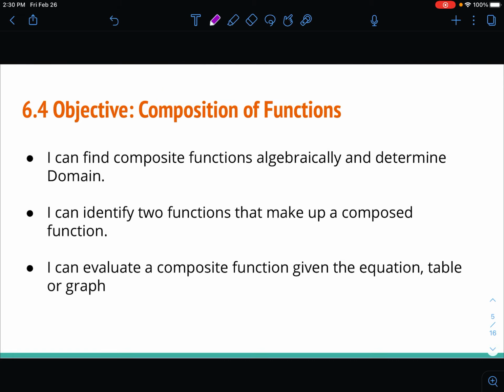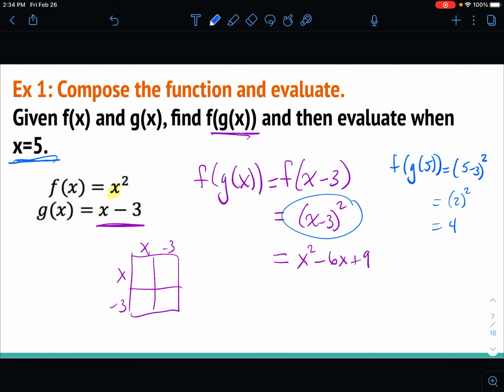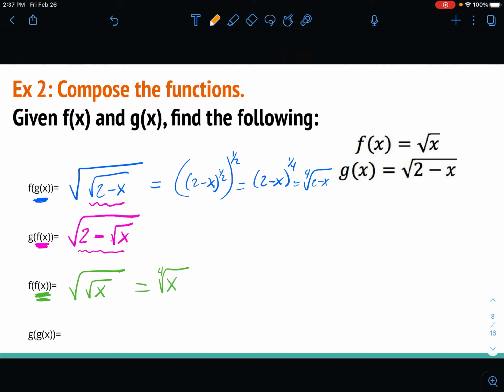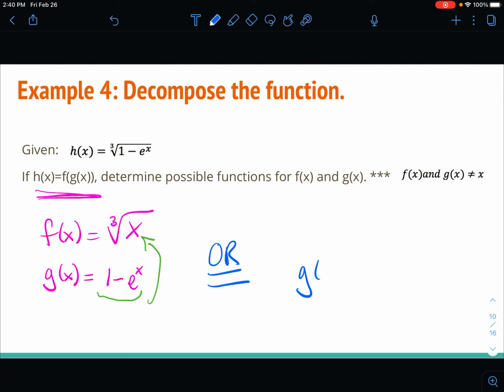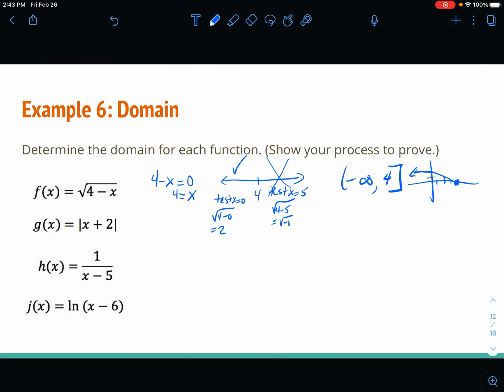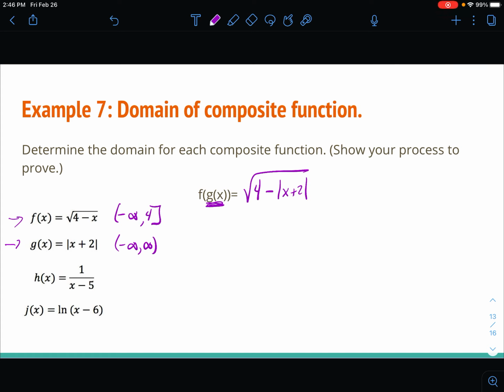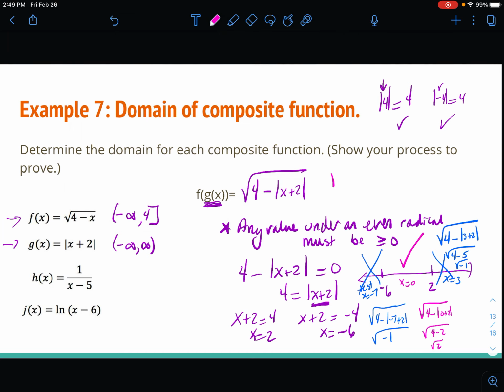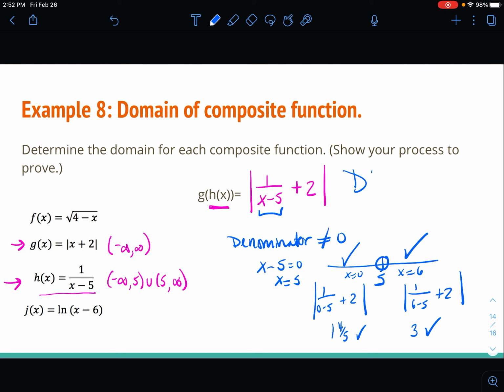PreCalc 6.4 Composition of Functions